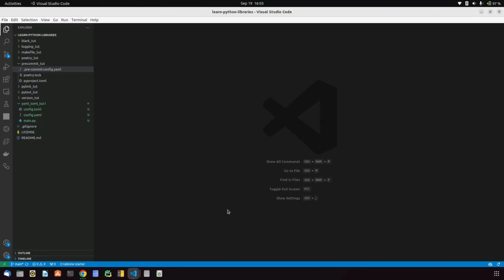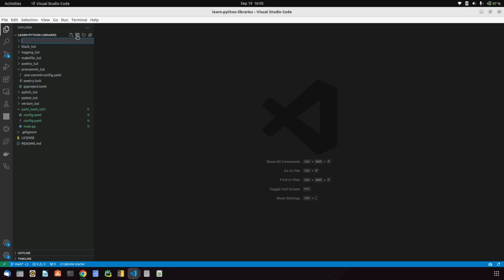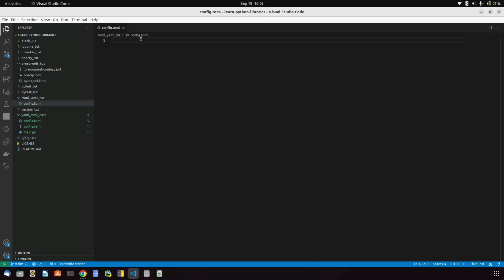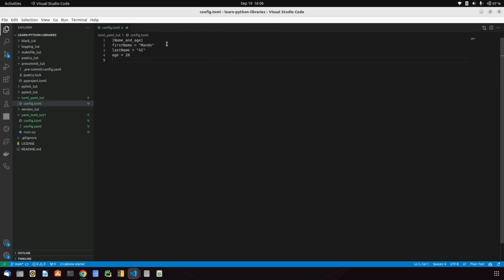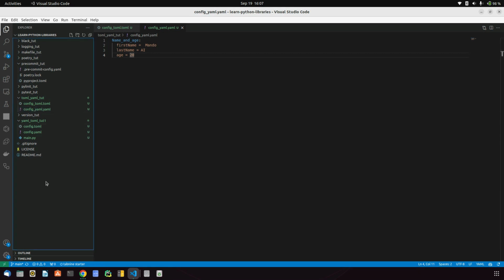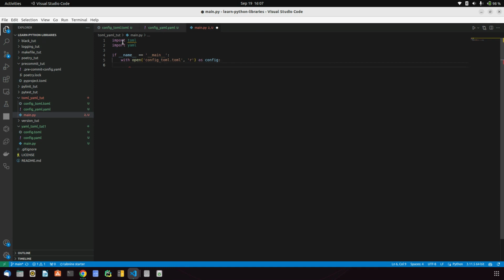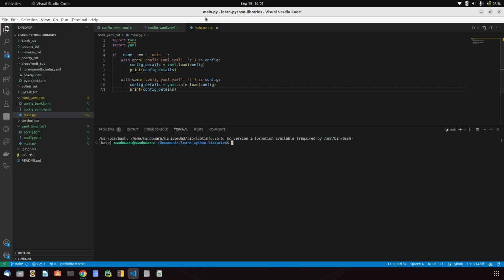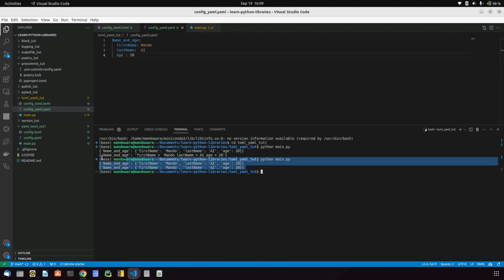📜 Simplify Configurations with YAML and TOML in Python: Your File Format Magic!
Title: "📜 Simplify Configurations with YAML and TOML in Python: Your File Format Magic!"

Description: Explore the world of YAML and TOML files in Python to streamline your configurations effortlessly. Say goodbye to complex setups and hello to structured simplicity.